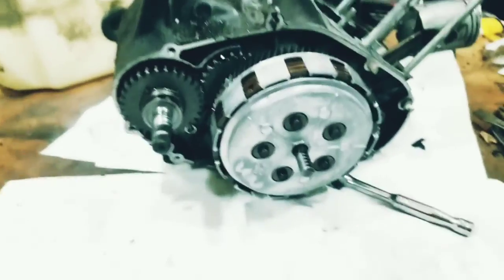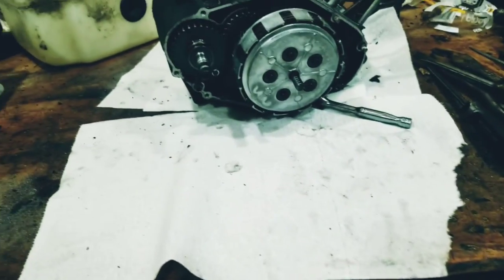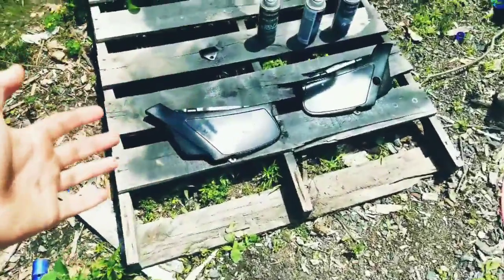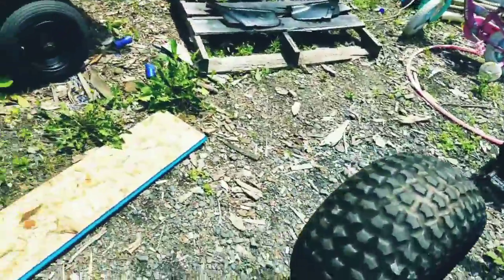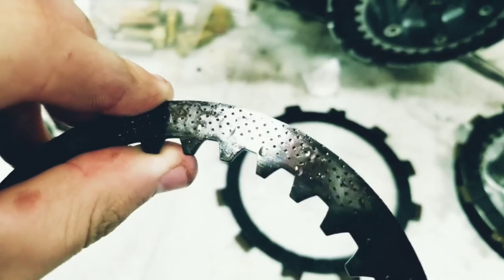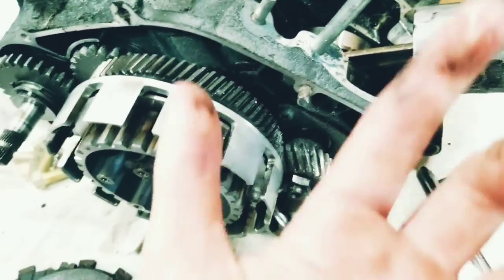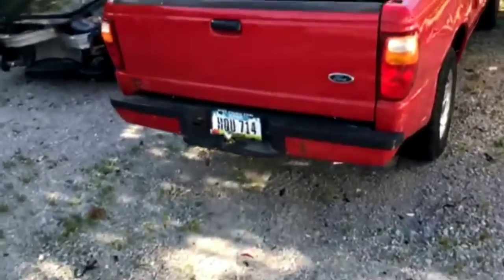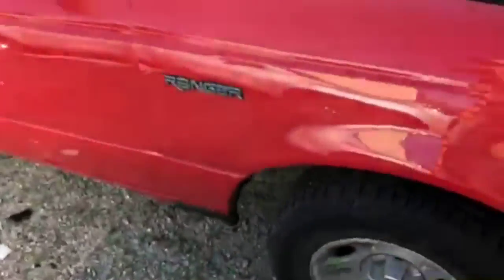Assessing Damage on Suzuki's LOCKED UP Engine